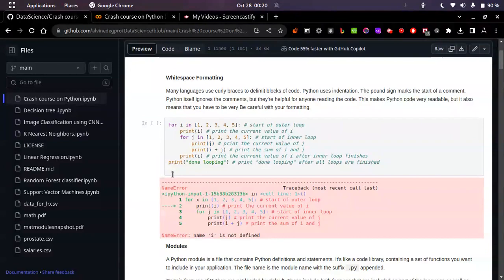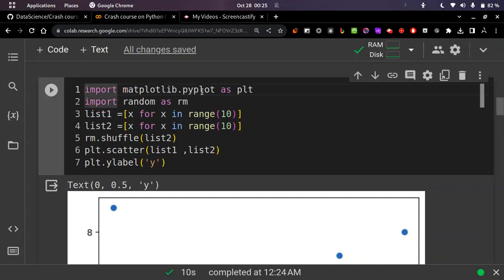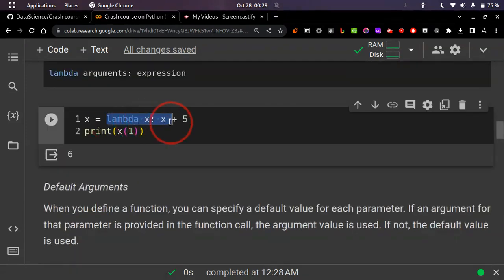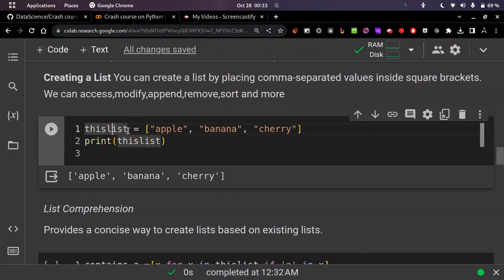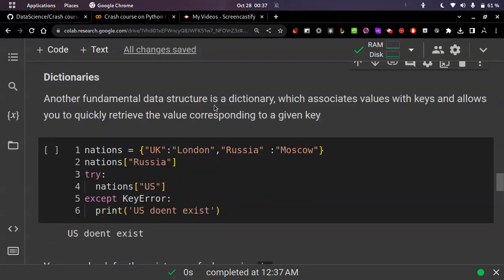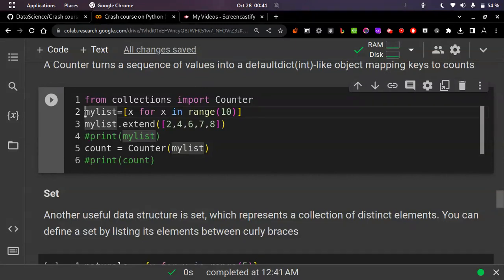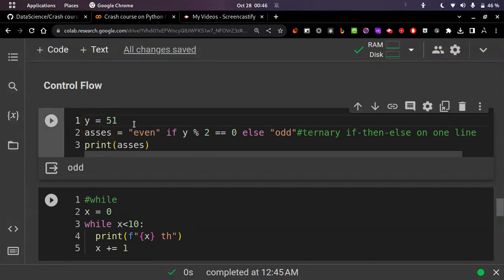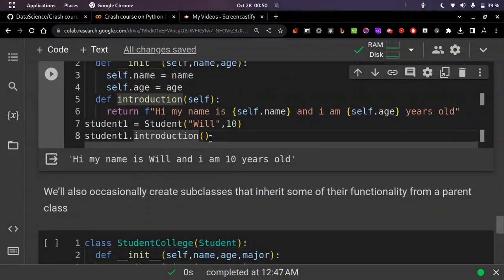crashcoursePythonPartOne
This is a lesson on the Smart Edoo Digital Learning Platform hosted Copy the link and paste into your web browser and enroll onto the various classes available on the platform.

use the smartedoo to talk to us